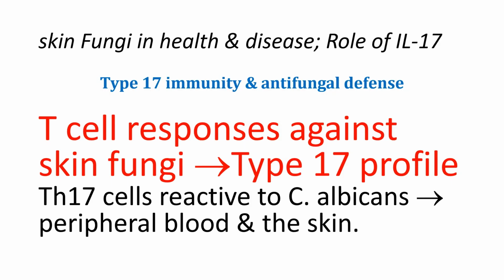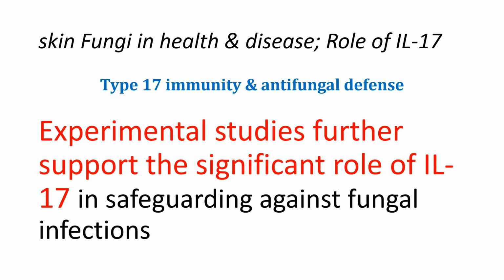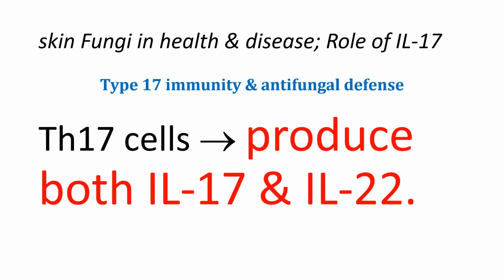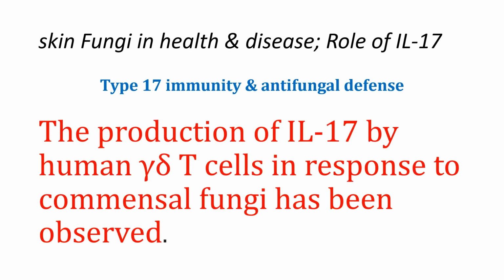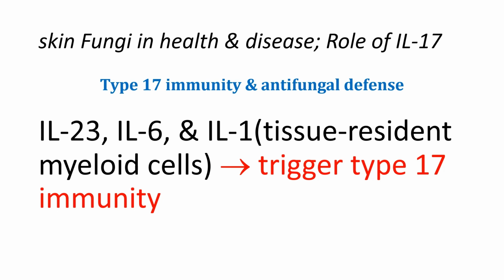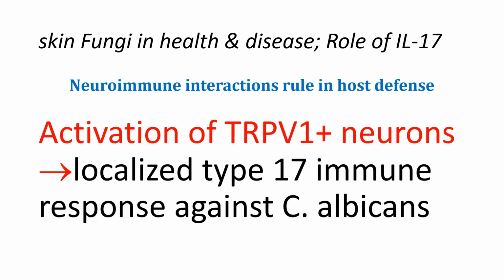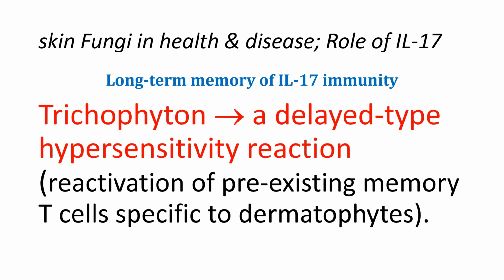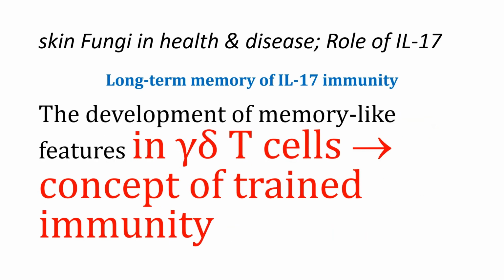Dr Naglaa Elmongy//3- skin Fungi in health (Focus on Type17 immunity)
Fungi constitute an essential component of the skin microbiota, playing a vital role in shaping the host's protective immune responses under normal conditions. IL-17 is  a significant antifungal defense mechanism. Fungal dysbiosis is a common characteristic observed in various skin disorders
Key moments"
00:00 Introduction